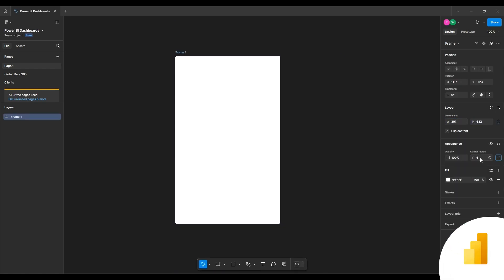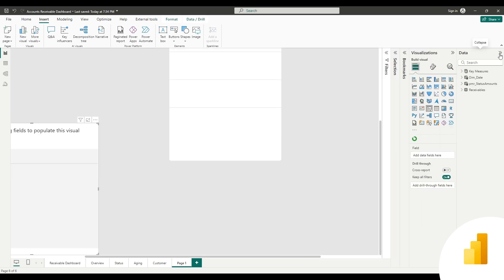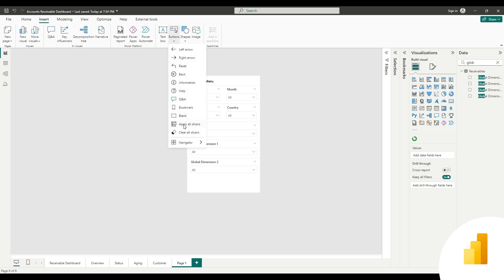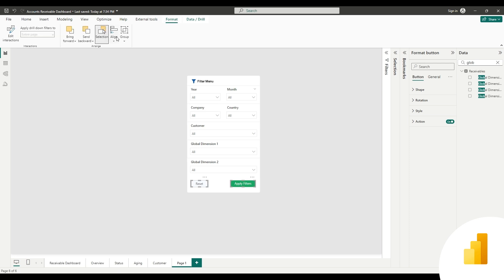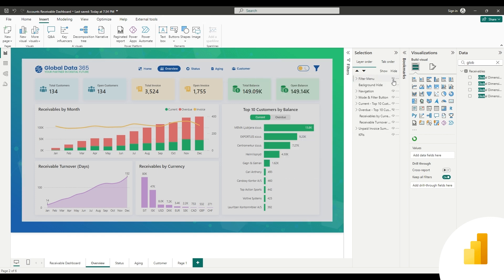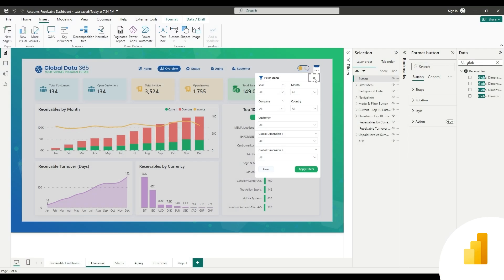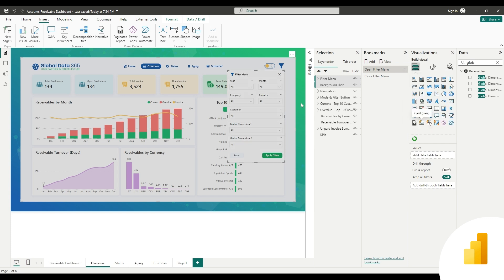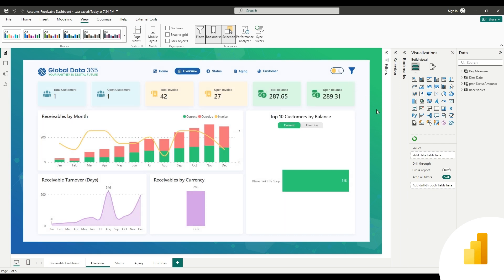How to Create Advanced Hidden Filter Menu in Power BI?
In this Power BI tutorial, we show you how to create an Advanced Hidden Filter Menu using Bookmarking. Follow along as we design a custom filter menu background in Figma, add slicers for fields like Year, Month, Company, Country, and Global Dimensions, and create Apply Filters and Reset buttons. You'll learn how to implement bookmarks to toggle your filter menu open and close, making your Power BI dashboards more interactive and user-friendly with Bookmarks in Power BI!

💡 Enroll in our Power BI Training sessions for in-depth knowledge